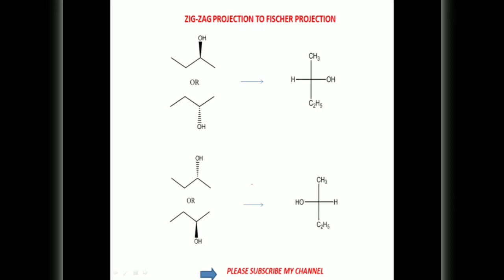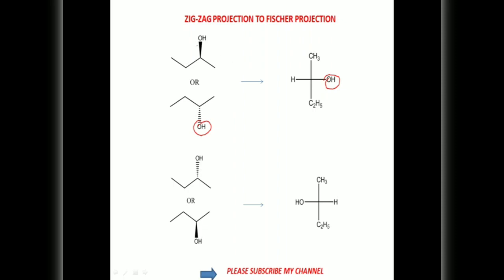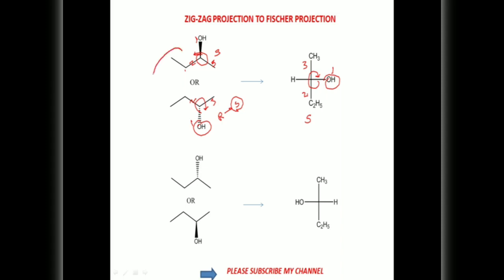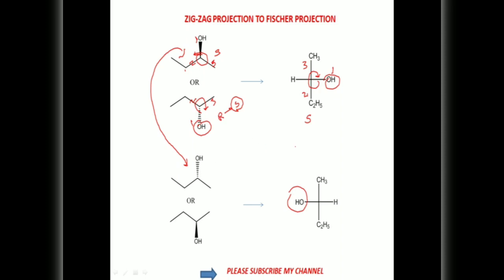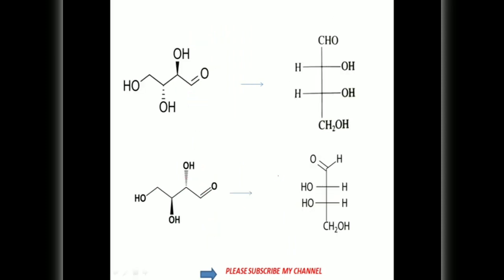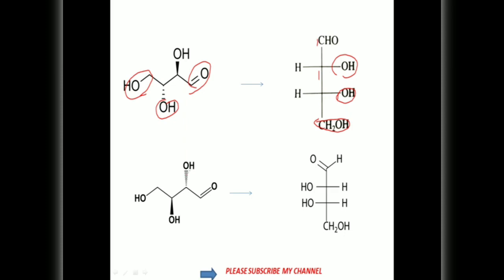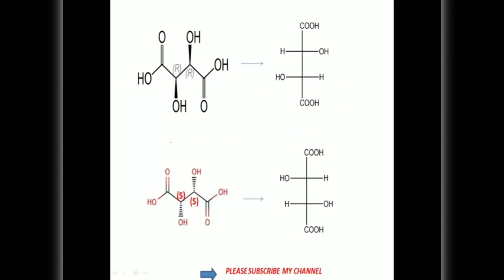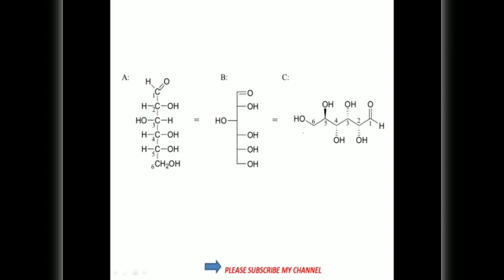Zig-zag structure to Fischer structure